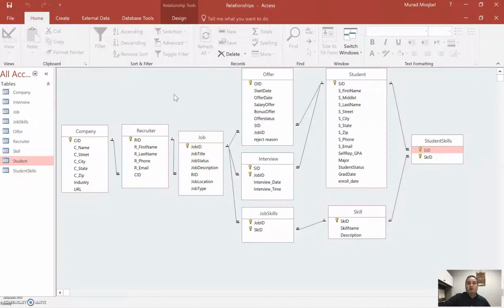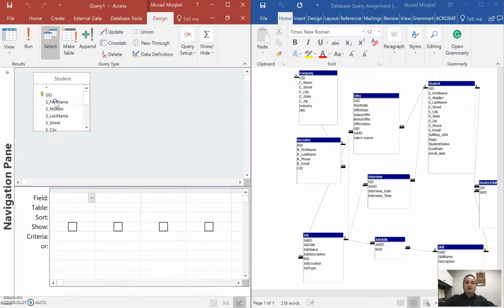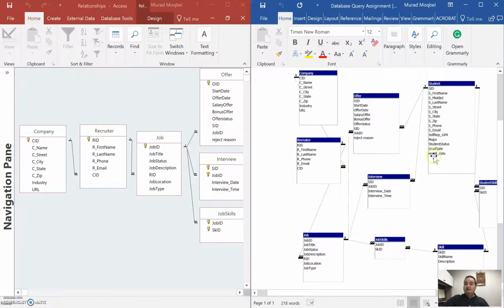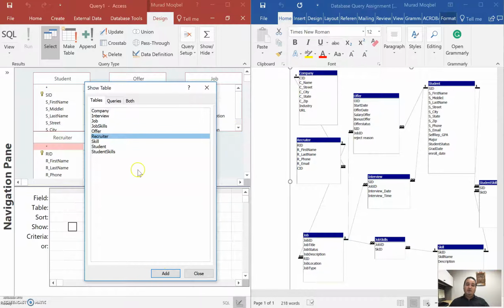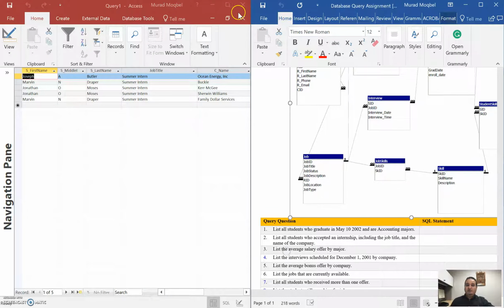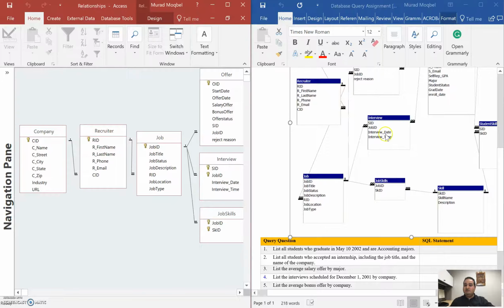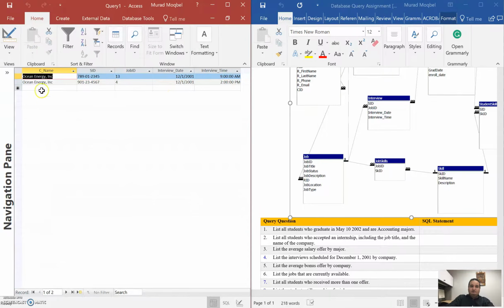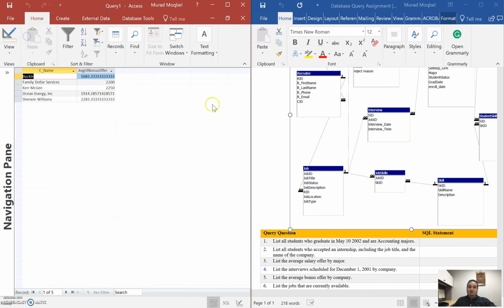Query By Example 1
Please note that for question 1, I forgot to include major and specify it to accounting only.